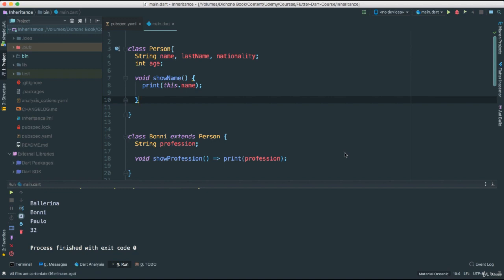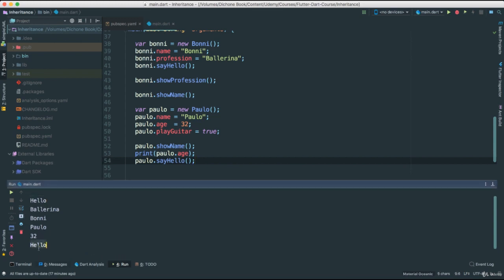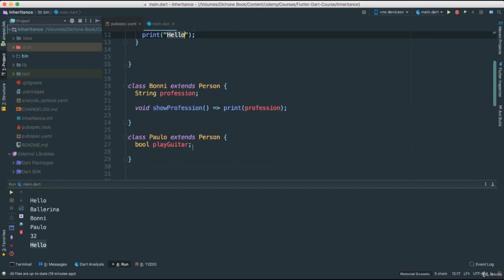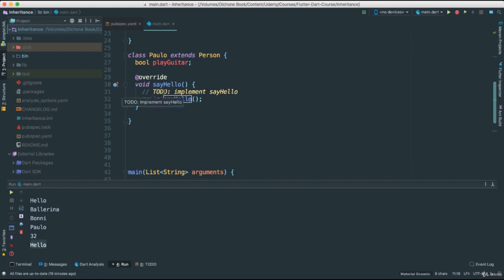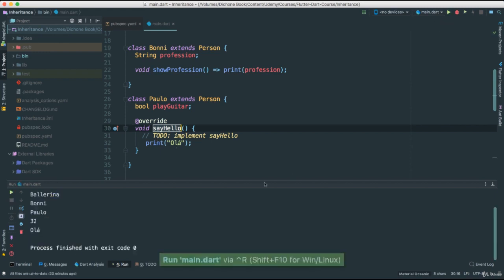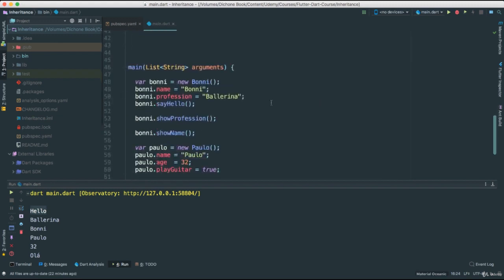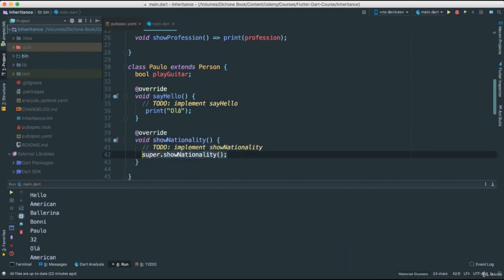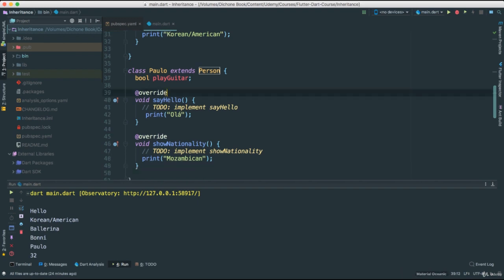40 Override Methods in Dart Flutter & Dart Complete App Development Course UDEMY